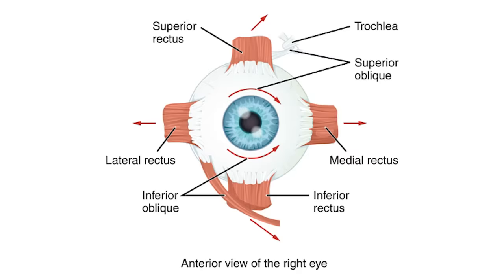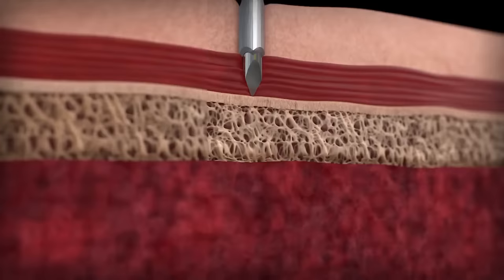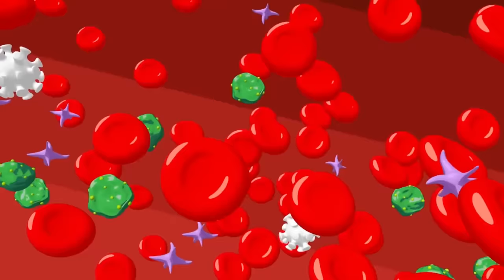ER Doctor REACTS to Unbeatable Saw X Traps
Saw X ER Doctor Jordan Wagner is back with ER doctor reacts to SAW X (2023) traps and Saw movie injuries from Jigsaw after the new SAW X trailer Lionsgate Movies. Doctor Wagner, a real life emergency physician breaks down movie injuries in this Saw reaction. Real doctor reacts to saw movie traps after reacting to SAW kills from Saw 1, Saw 2, Saw 3, Saw 4, Saw 5, Saw 6. Doctor Jordan Wagner watches and reacts to best Saw movie traps, saw x eye trap, and saw clips and tells us what is realistic and what is not in this horror movie reaction and saw x review. - EDUCATIONAL REVIEW

Saw is a horror franchise created by Australian filmmakers James Wan and Leigh Whannell, consisting of nine feature films and additional media. The first eight films primarily revolve around the fictional serial killer John "Jigsaw" Kramer, while the ninth movie revolves around a copycat killer while still keeping continuity with the previous films. Today a real doctor will be watching and reacting to Saw X for the first time in this movie reaction. Doctor Wagner, a real-life emergency physician from Experts React Gamology ER Doctor rates battle wounds and saw kill count after watching Saw (2004), Saw II (2005), Saw III (2006), Saw IV (2007), Saw V (2008), and Saw VI (2009), Saw 3D: The Final Chapter, Jigsaw, and Spiral. How to survive saw and how to beat every trap in Saw might just be impossible in Saw 10. What's the best horror movies or scary movie? Do you watch saw full movies? If you want Dr. Jordan Wagner to continue making this doctor reaction series and video game reaction series on Gamology please give this video a like and leave a comment on which TV show or medical memes or just funny memes you'd like for him to review next.

If you feel like you are actually experiencing a real-life medical emergency, immediately stop watching and call 9-11 or contact a medical professional. The information in this video is not intended or implied to be a substitute for professional medical advice, diagnosis, or treatment. All content, including text, graphics, images, and information, contained in this video is for general information purposes only and does not replace an appointment with your own personal doctor.